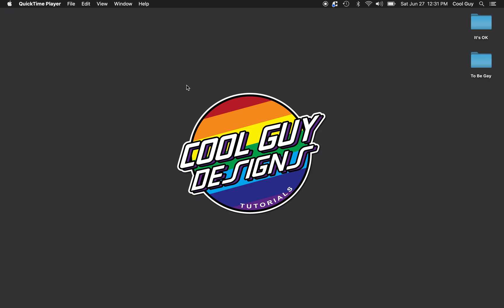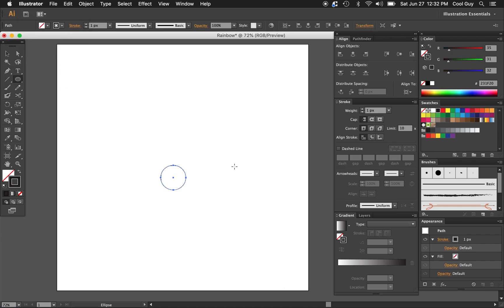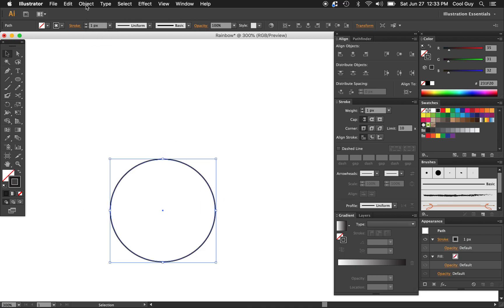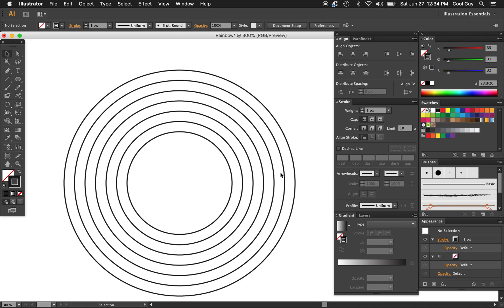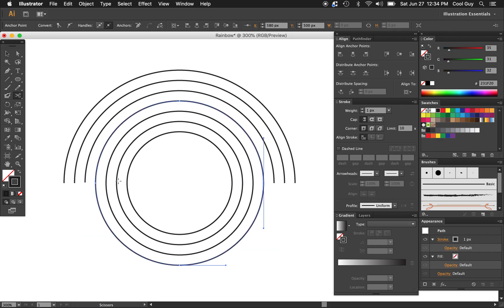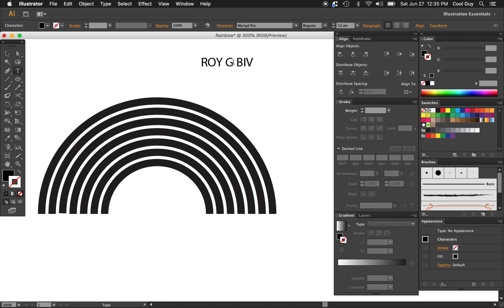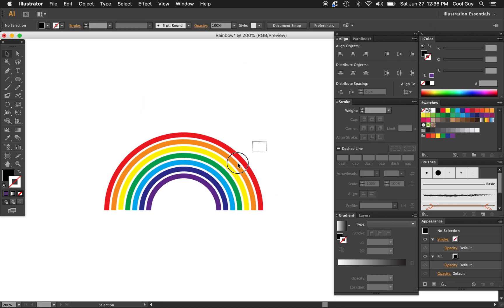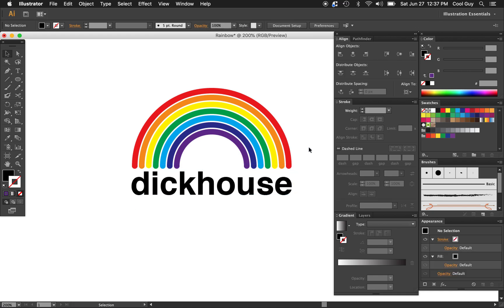How to design a PERFECT RAINBOW - Adobe Illustrator Beginner Technique Tutorial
Hey Gayng! Today we're learning how to design and illustrator a perfect rainbow in Adobe Illustrator. This is a technique tutorial. That means this tutorial is broken down into simple, easy to follow steps. NO DRAWING IS REQUIRED! And you can do this with all of the default tools within Illustrator. This is a great tutorial for beginners who just want to learn some tricks in Illustrator and want to dive in!